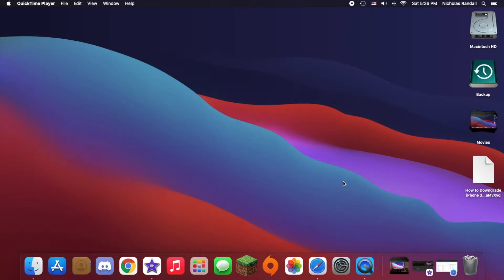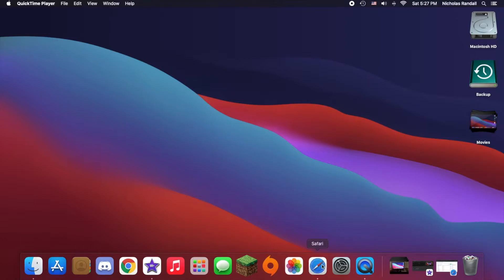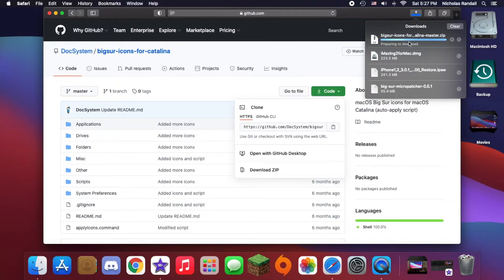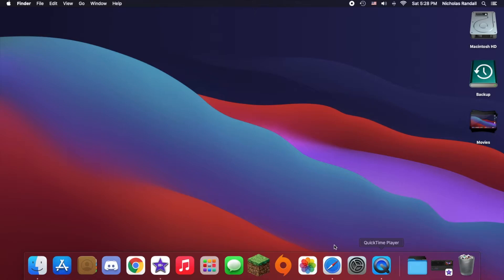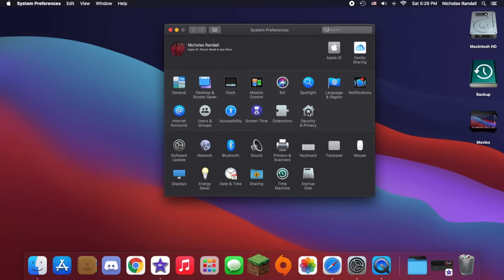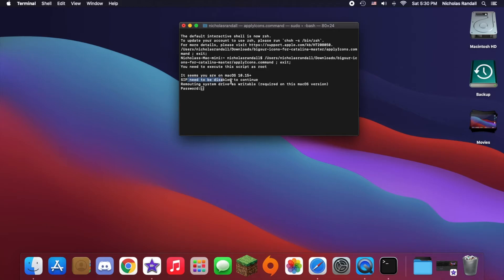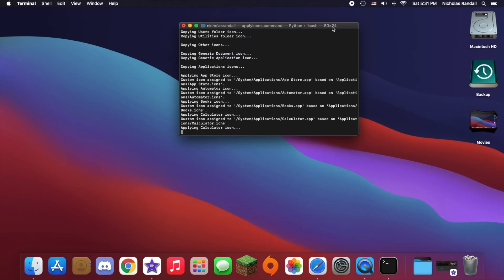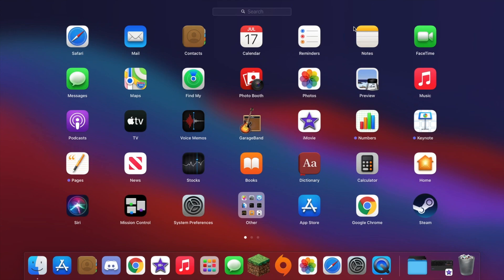How to Get Big Sur Icons On Catalina (No Longer Working)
NO LONGER WORKING, DO NOT FOLLOW THIS GUIDE